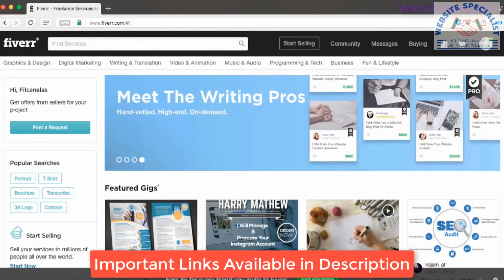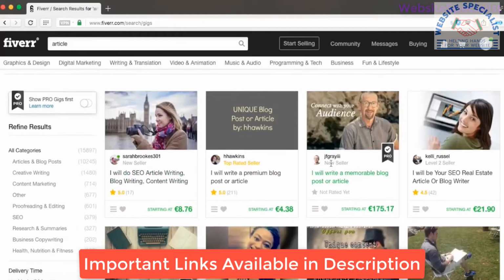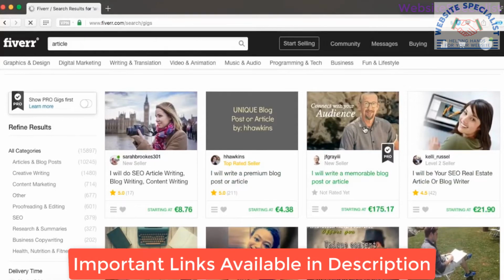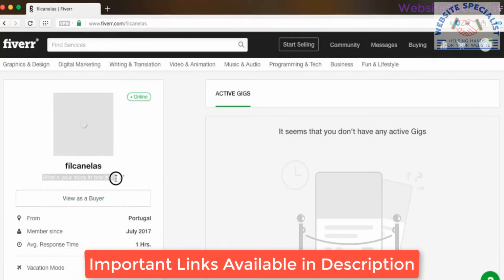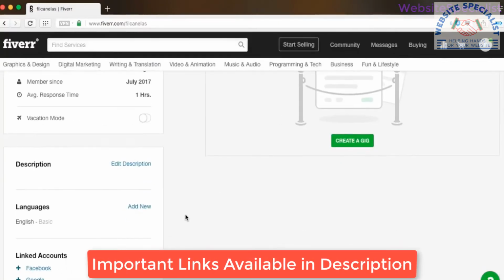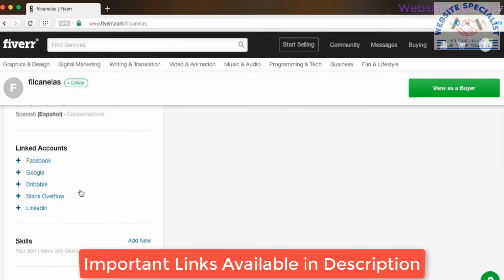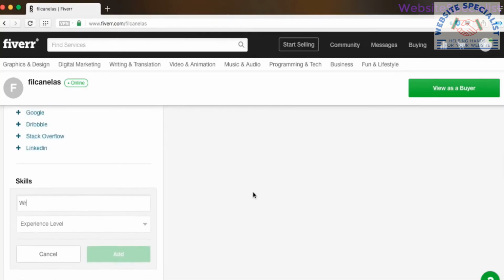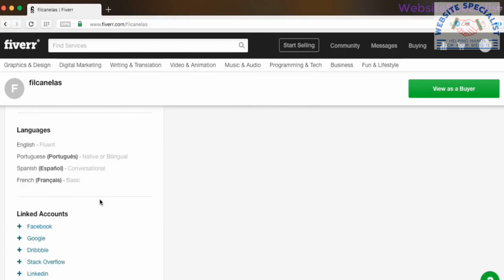How to Make Money Online with Fiverr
This video will help to create Fiverr Account and Make Money Online with Fiverr. Everyone wants to make money online with a legitimate method. So this video will guide you to take action with your skill.